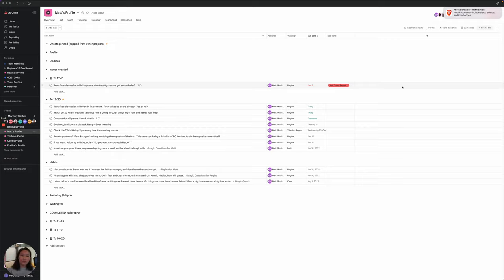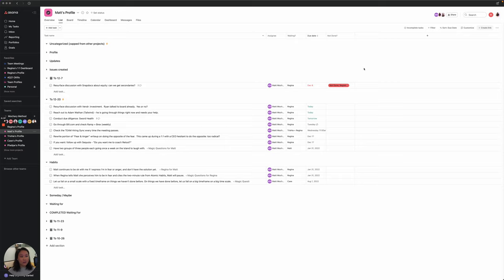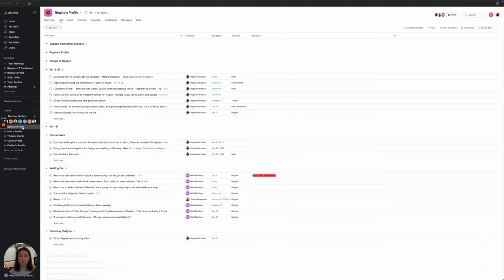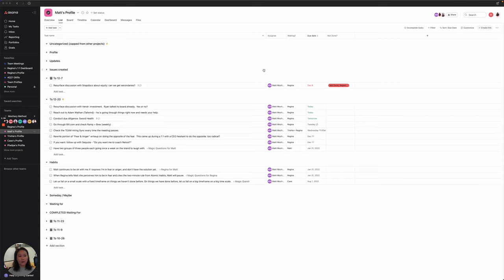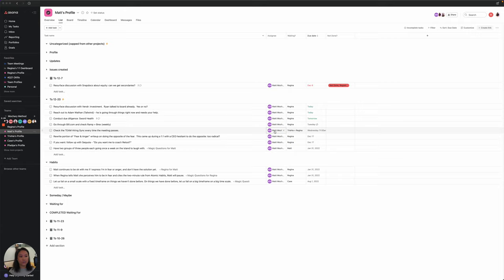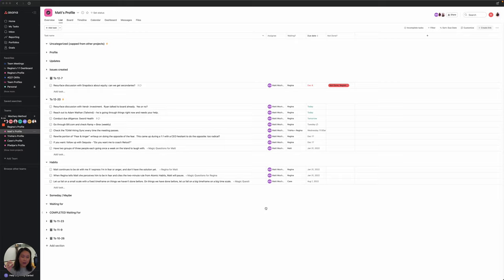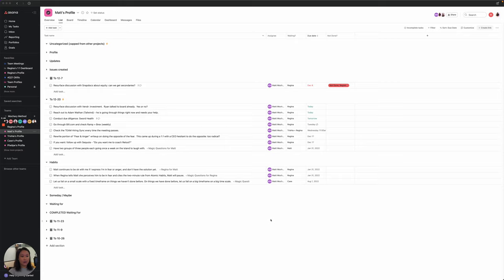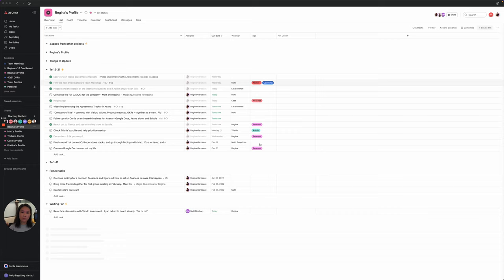The MEDIUM version of using Asana as an agreement tracker 🤔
PLEASE WATCH AT 1.5X SPEED :)  Be sure the watch the Easy version first before watching this one!

Hi, Regina (Matt's CoS) here! 👋

This is the MEDIUM version (Version 2) of how to use Asana as an agreement tracker: designing Asana profiles.  It is definitely more difficult than the Easy Version, but the rewards are magnitudes greater!

Whether you're a small startup or a 2000+ person company, you'll need a way to track your Action Items across your team.  Luckily, there's an easy solution: Asana. 😏

In this series, we will go through three levels of difficulty of using Asana, and detail the pros and cons of each one.  Be sure to watch the other Asana setups and choose the right one for you! 🙌

TIMESTAMPS 📖
0:00 - Introduction
0:37 - Overview of Profiles
1:19 - Columns
1:25 - Waiting Column (Who’s waiting on the task to get done. Adding action items instead of personal tasks.)
3:21 - Assignee Column
4:02 - Not Done Column: Regrettable or Not Regrettable (Accountability)
5:22 - How to Mark Tasks as Incomplete (Using the Not Done column if you don’t finish all of the things on your sprint.)
7:32 - More Examples of Tasks Not Done
8:25 - Tags (Where your teammates are spending their time. Energy Audit.)
9:31 - Customize (Fields)
10:20 - Sections
11:10 - Profile Section (Getting to know more about your teammates. Magic Questions.)
11:59 - Things to Update Section (Reminders.)
13:08 - Sprints Section (Things you need to get done - incomplete tasks. How to sort tasks.)
11:54 - “Sprint” Terminology
14:32 - Future Tasks Section (Tasks you want to do for future sprints.)
14:52 - Waiting For Section (Tasks that you’re waiting for to get done. Accountability.)
17:23 - Someday / Maybe Section (Tasks that would be nice to do but not time-sensitive.)
17:51 - Habits Section (Actions we accept and commit to from the feedback given to us.)
20:28 - Archives Section (Sprints/Tasks that are done. History.)
21:24 - Rules (Automations.)
23:28 - Rules in Projects (Due date reminders. Overdue tasks reminders.)
24:51 - Comparison of “My Tasks” (Easy Ver.) vs. “Profiles” (Medium Ver.)
25:11 - Profile Templates (How to set up templates.)
26:45 - Importance Level of Tasks (Helping your team prioritize their tasks.)
27:37 - Final Recap

Pros of the Medium Version ✅
-Project Templates make it easy to create consistency across profile setups! Huge upgrade from the Easy Version of the Asana setup.
-Admins can automatically have edit access to profiles, and can therefore set up automations, fix Asana formatting, and view all tasks (making accountability across the org much easier)
-Setting up custom columns provides much more context on tracking things you care about, including OKRs, whether tasks are done or not, and more
-Automations make setup a breeze! 🌬
-Sections make things clear ✨

Cons of the Medium Version ❌
-Takes quite a bit of time to set up.  (Not to fear: if you want to copy our's, all you have to do is ask! We're happy to open-source the way we've set our profiles and automations up. Just ask Regina @_rpgbx on Twitter.)
-You have to remember to add tasks to your Asana tracker from your meeting takeaways, and therefore, you may not always have all the context you need on when/how/why a task is created since there's no meeting doc tied back to the task

RESOURCES ✨

SOCIAL 🐦